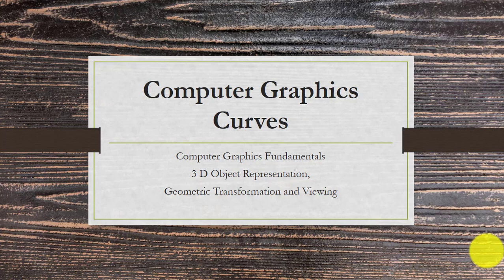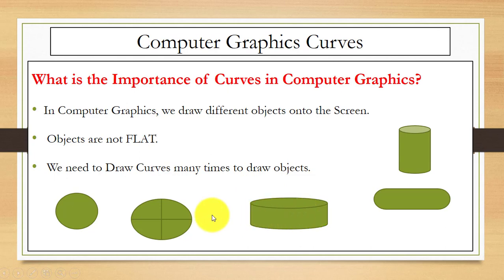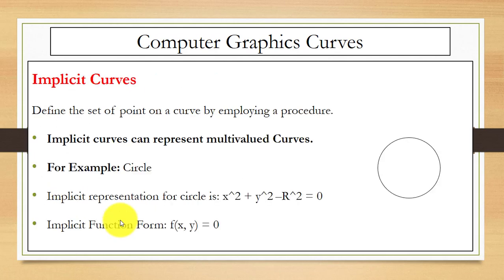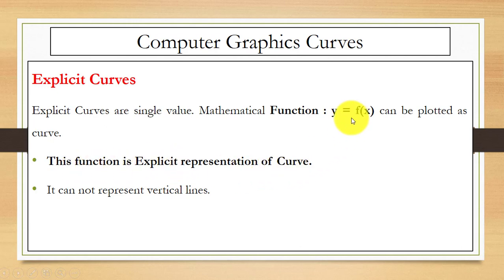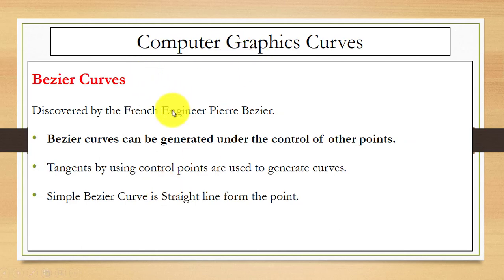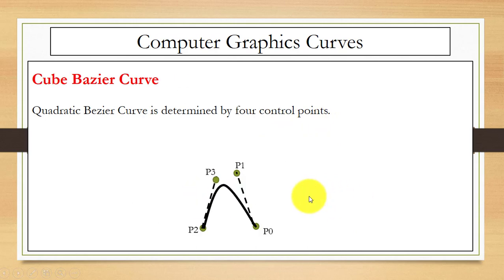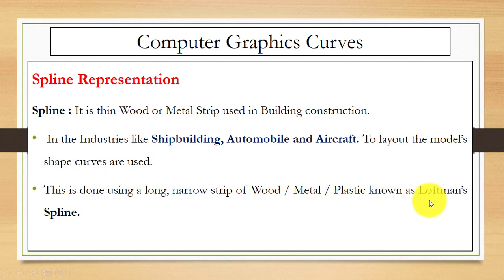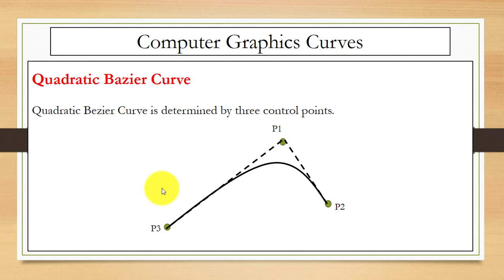Curves in Computer Graphics |Spline, Parametric, Implicit, Bezier| ~ xRay Pixy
Variety of Curves in Computer Graphics.
Computer Graphics Best Book

Curves are a Large set of Points.
Each point has 2 Neighbors [except the endpoint].
 3 Types of Curves:
Explicit curves
 Implicit curves
 Parametric Curves
Bezier Curves

Topics covered in this video:
Computer Graphics Curves
WHAT IS curve in computer graphics?
What is B spline curve?
What is control point computer graphics?
What is B spline in computer graphics?
Bezier Curve in Computer Graphics
Computer Graphics Curve in Computer Graphics

Topics for unit 3
Three dimensional concepts and object representation: 3D display methods, polygon surfaces and tables, Plane equations, polygon meshes, curved lines and surfaces, quadratic surfaces, spline representations: Bezier curves and surfaces, B-spline curves and surfaces. Three dimensional transformations and viewing: 3D geometric and modeling transformations- translation, rotation, scaling, composite transformations, 3D viewing-viewing pipeline and coordinates, projections, clipping, parallel and perspective transformation, visible surface detection methods.

0:00 Introduction
0:07 What is the Importance of Curves in Computer Graphics?
0:48 Curves = Large set of Points.
1:12 Implicit Curves
2:05 Parametric Curves
2:28 Bezier Curves
3:14 Cube Bazier Curve
3:26 Spline Representation
4:11 B Spline Curves